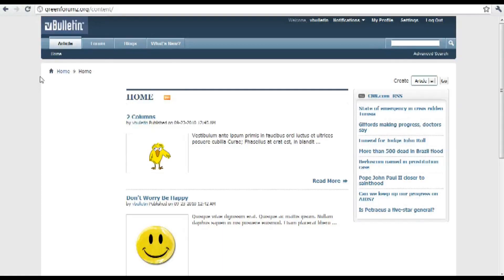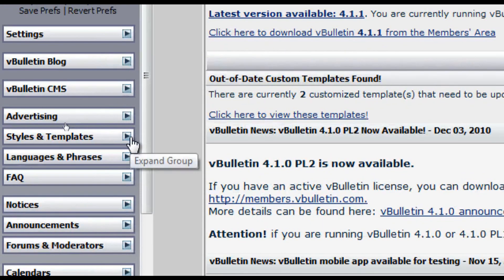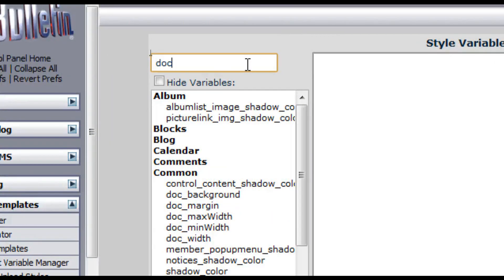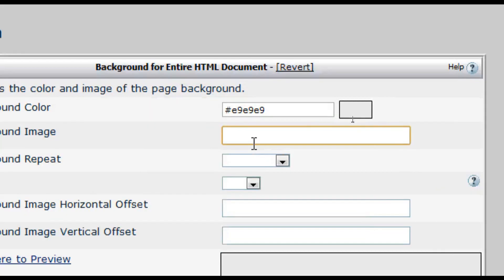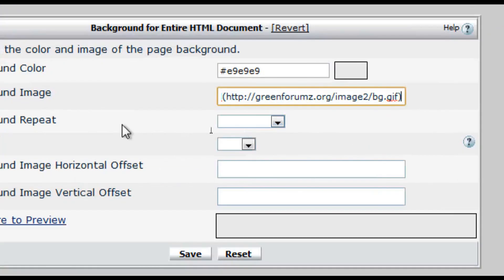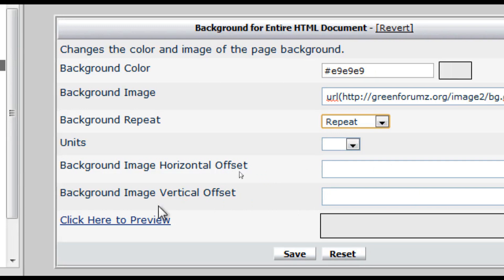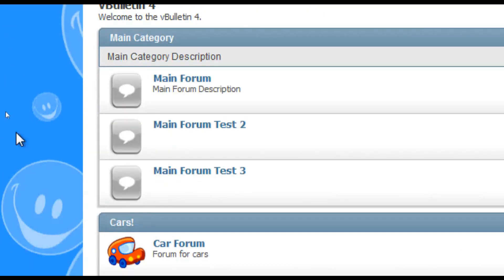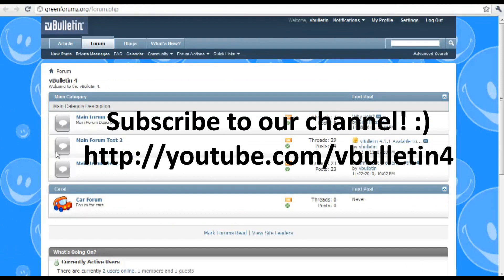vBulletin 4 - Add Background Image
Tutorial on how to add a custom background into your vBulletin Community.